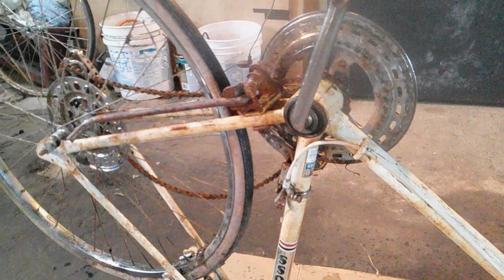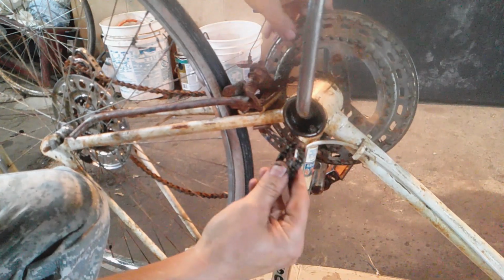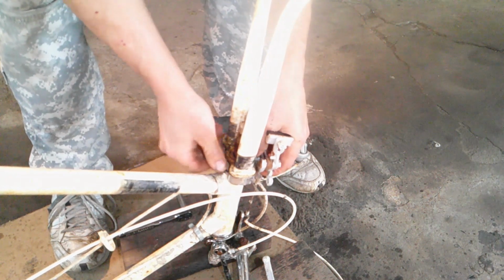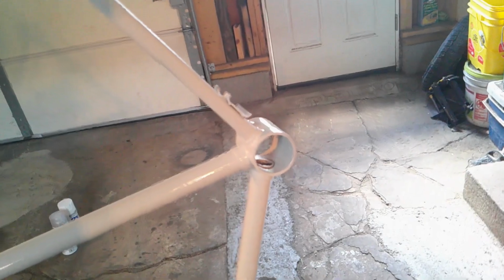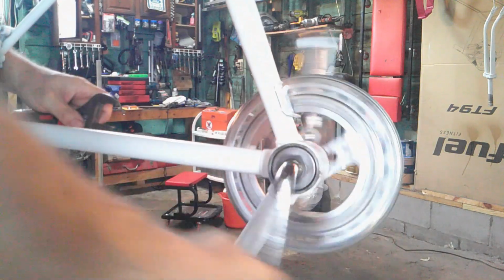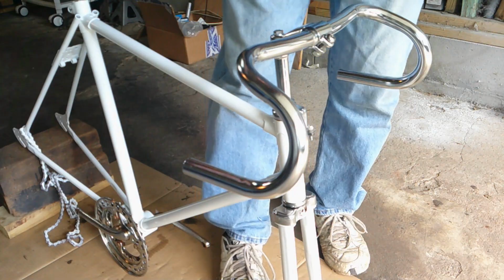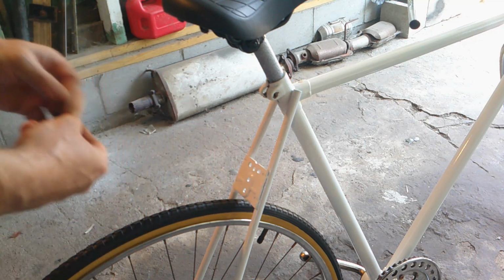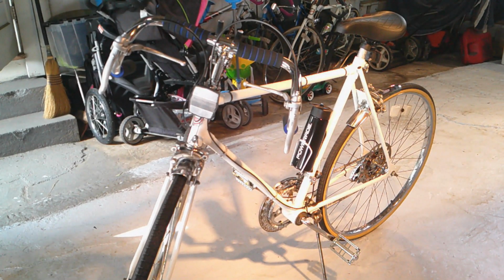Ten Speed Bike Restoration / Ross Ten Speed Bicycle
Watch how this bike get's totally transformed !!!
Welcome,
Bike Part's:Tires
Brake and Shifter Cables
Handle bar stem
Handle grips
Bearings wheel
Crank Bearings
Bottle cage
Do not duplicate anything in this video. Doing so is at your own risk.